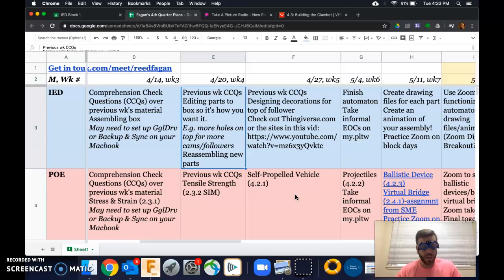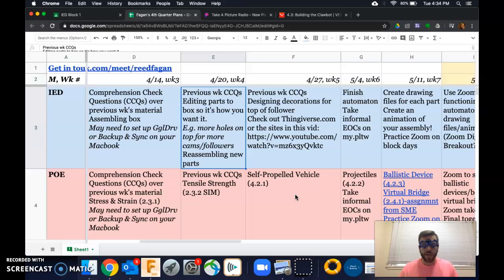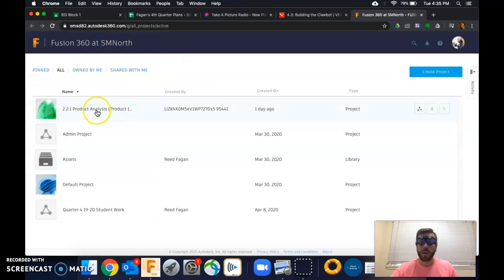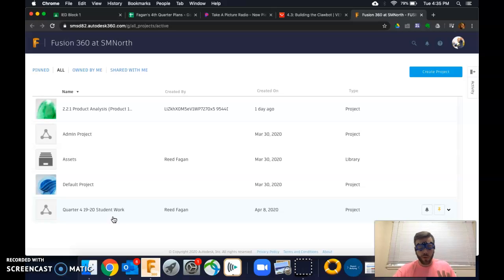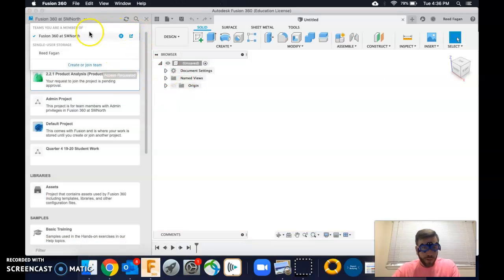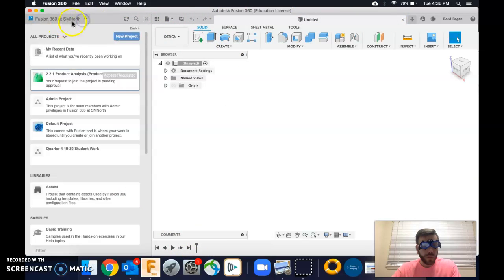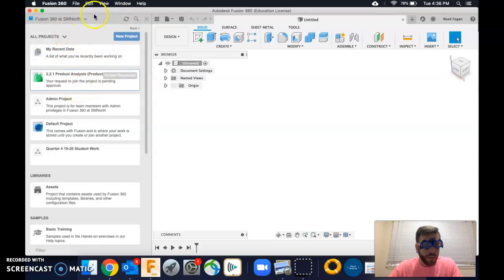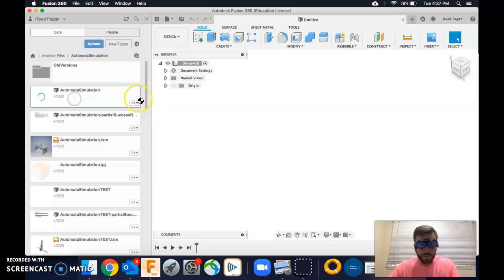Fagan IED Directions Wk 4, 4/20/20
Answers to Wk 3 CCQs:
1. What kind of engineer invented the Gantt chart? Mechanical
2. What was a problem I saw with the original Gantt charts turned in? Putting tasks in different columns rather than down the first (left-most) column.
3. Name a cool automaton you found in your initial brainstorming/research last week. Various answers - someone said “Gangam Style Automaton” so that will be the correct answer ;)

This wk’s (4) CCQs!
1.How many Kisker - not Fagan - vids did I have you work through on Fusion 360?
2.What are constraints called in Fusion 360?
3.Which do you prefer so far - Inventor or Fusion 360? WHy?

Music: “Lonely Day”, System of a Down; “Living Dead Girl”, Rob Zombie; “There She Goes”, Sixpence None the Richer.